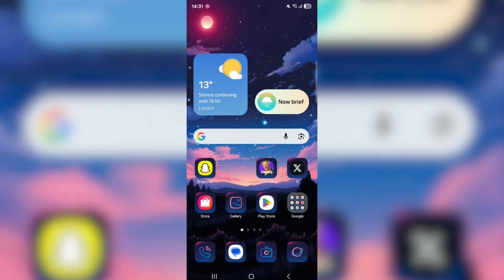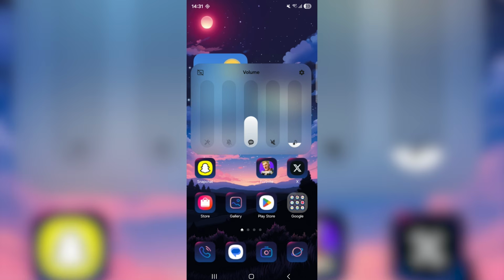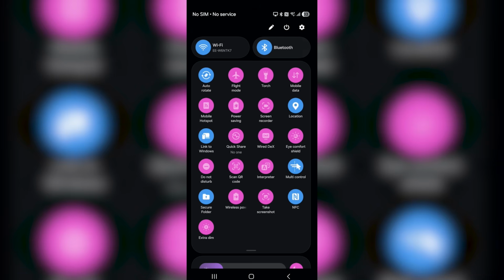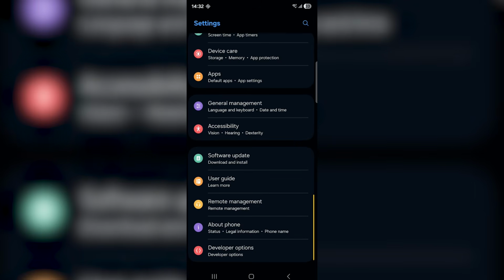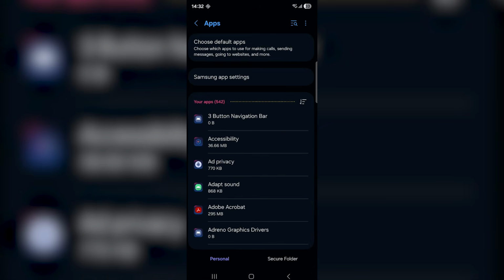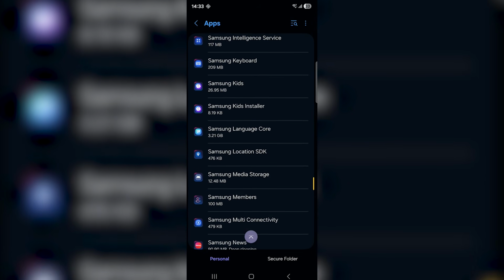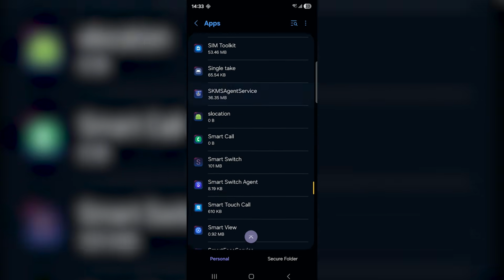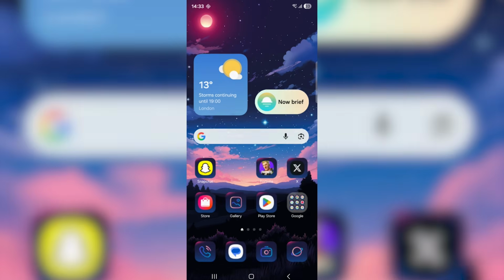How to Fix if there is No Sound on your Android Phone (Easy Method)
How to Fix if there is No Sound on your Android Phone (Easy Method), Fix if there is No Sound on your Android Phone